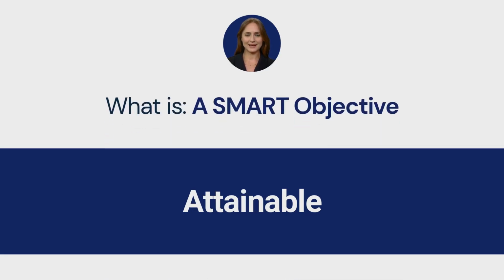What is A SMART Objective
"What is a SMART Objective?" In this informative and practical tutorial, we delve into the world of goal-setting and explore the concept of SMART objectives.

Setting goals is an essential part of personal and professional development, but without a clear framework, it can be challenging to achieve them. That's where SMART objectives come into play. SMART is an acronym for Specific, Measurable, Achievable, Relevant, and Time-bound. These five criteria provide a structured approach to goal-setting, enabling you to create clear, actionable objectives that lead to success.

Join us as we break down each component of a SMART objective and explain how it contributes to effective goal-setting. We'll discuss why specificity is crucial for defining your objectives and how measurability helps you track progress and stay motivated. You'll discover how setting achievable goals sets you up for success while ensuring they remain relevant to your larger aspirations. Lastly, we'll emphasize the importance of setting a realistic time frame to keep yourself accountable and make steady progress.

Whether you're a student, a professional, or someone seeking personal growth, understanding SMART objectives is a game-changer. Watch this video to gain practical insights and expert tips on how to create SMART objectives that propel you towards your dreams and aspirations.

Our knowledgeable host will guide you through the concept, offering real-life examples and actionable advice along the way. With clear explanations and engaging visuals, this video is perfect for anyone looking to enhance their goal-setting skills.

Don't miss out on this opportunity to learn how to set effective goals with SMART objectives. Hit the play button now and unlock the secrets to achieving your ambitions!

Let's embark on this journey together and make your goals a reality!